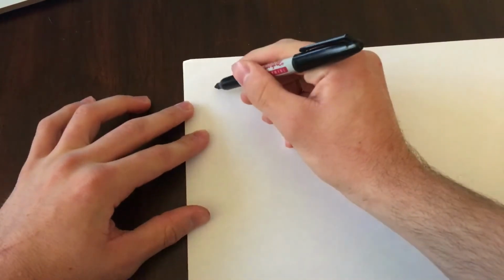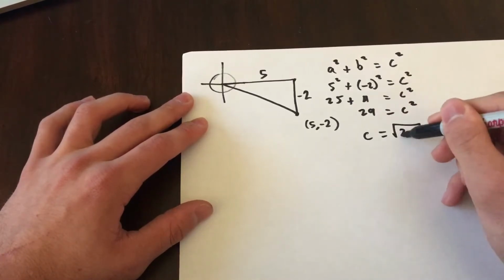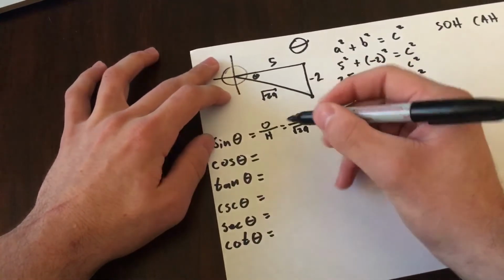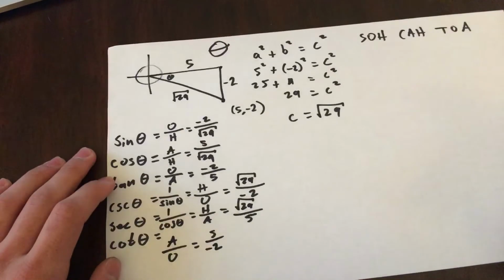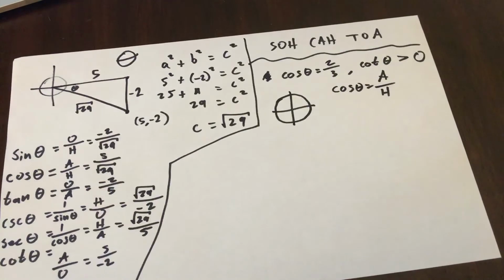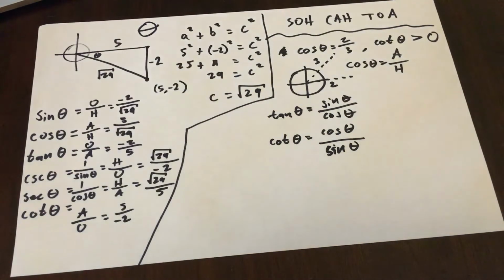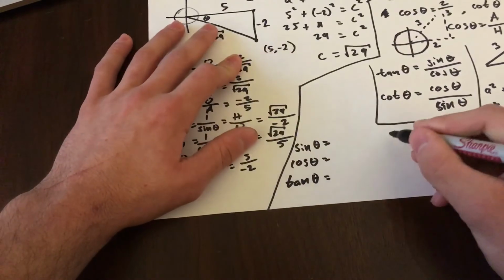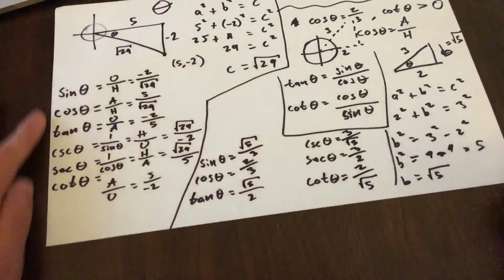How to Find the 6 Trig Functions Given an Ordered Pair or One of the Trig Functions